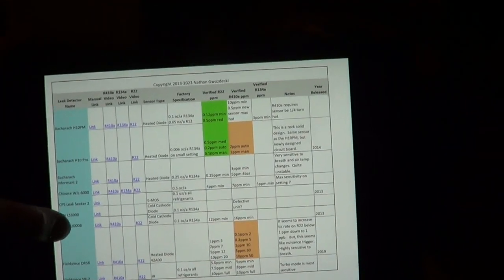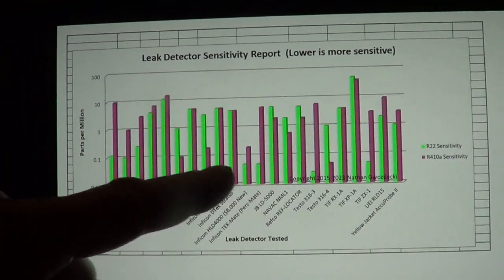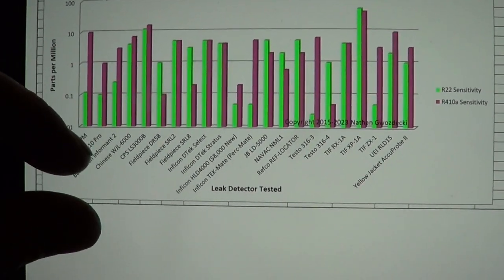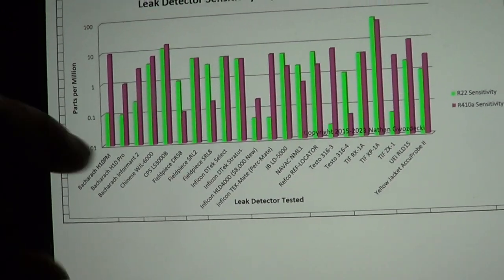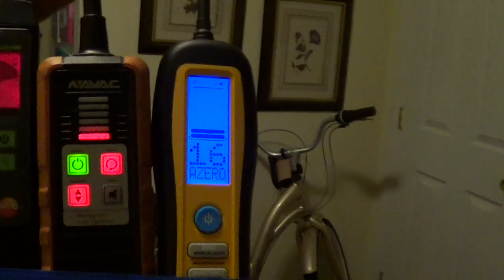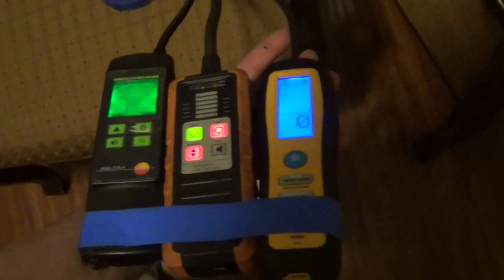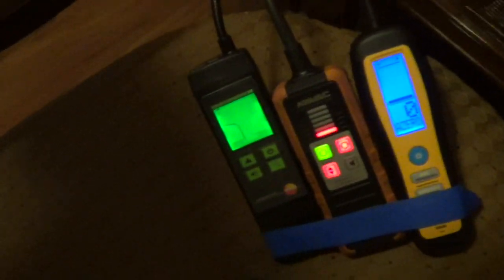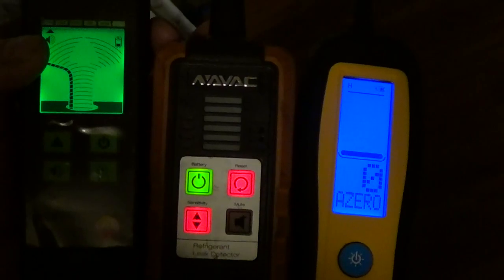Best R410a Leak Detector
I have tested part per million sensitivity on 22 different refrigerant leak detectors.    Each test is in the Free Leak Detector report in this description.   I recommend the Fieldpiece DR58 leak detector as #1.   And the Testo 316-4 as #2.